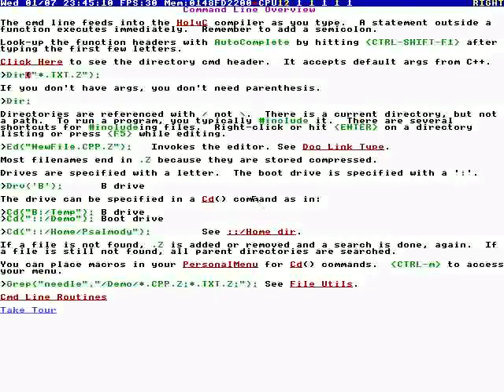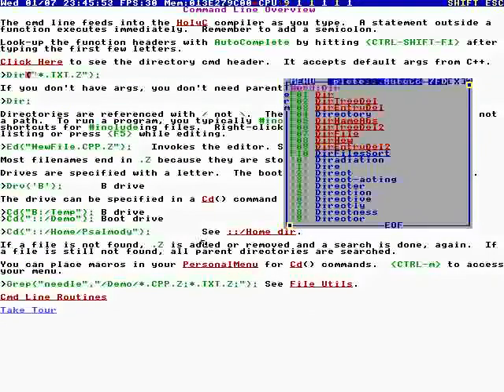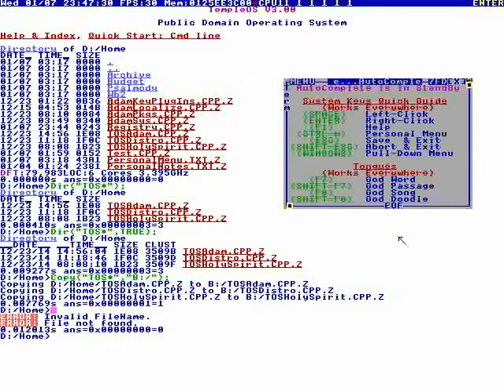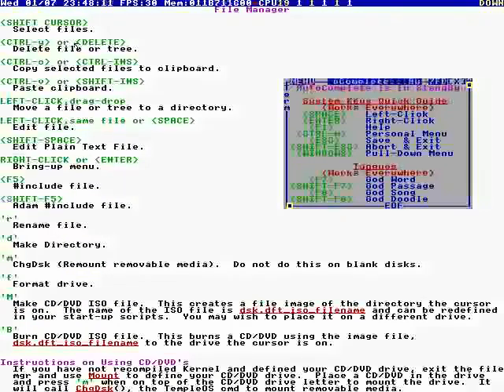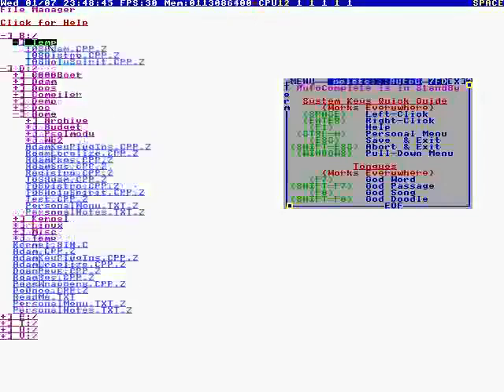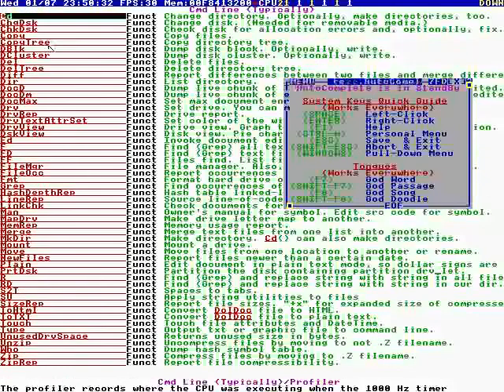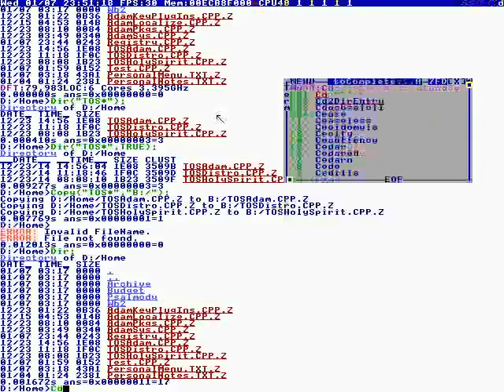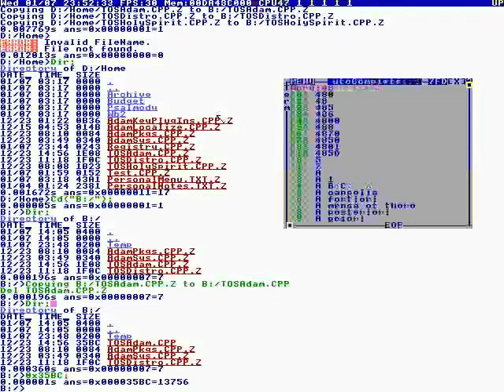#2: Beginner Orientation - TempleOS Instructional Videos